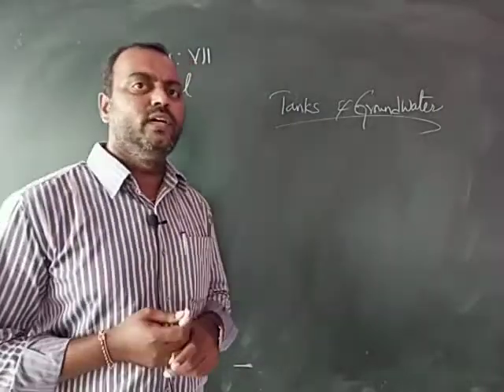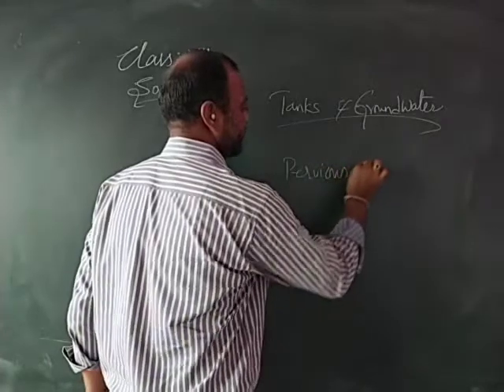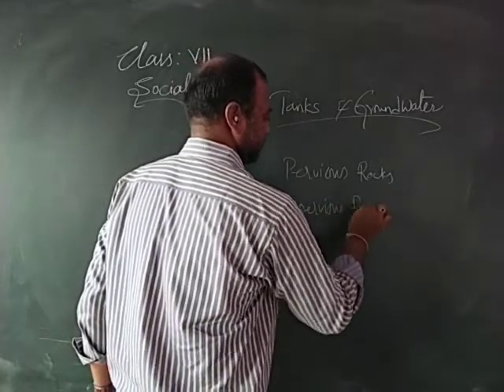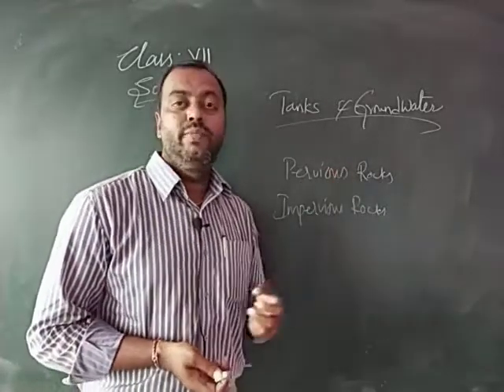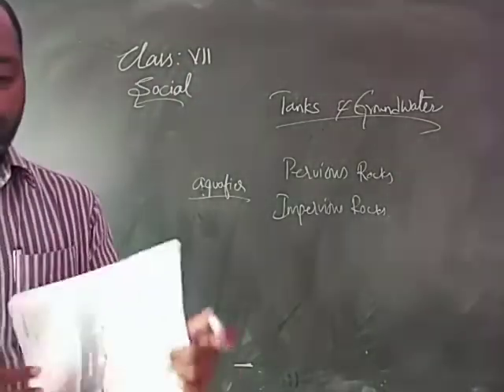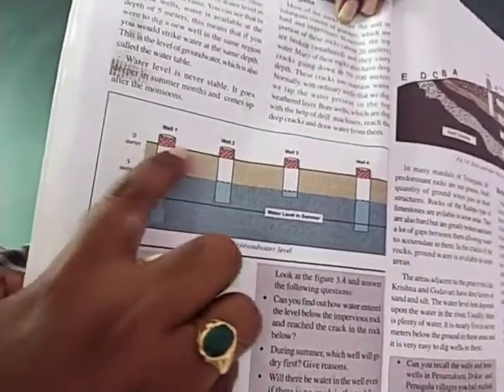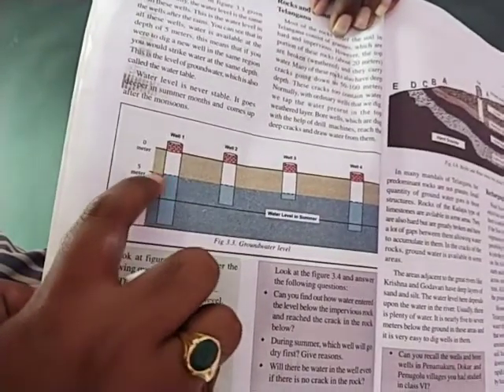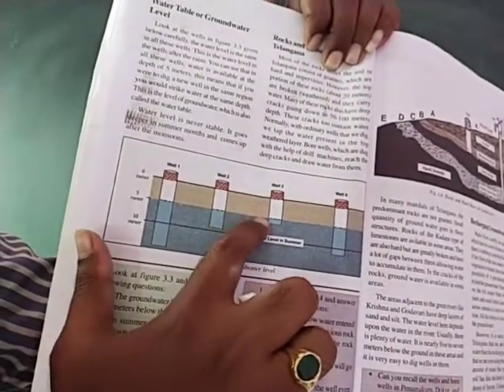7 GROUND WATER 11.07.20